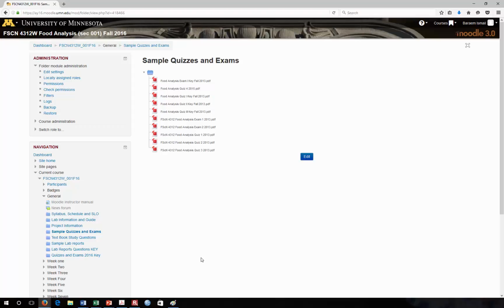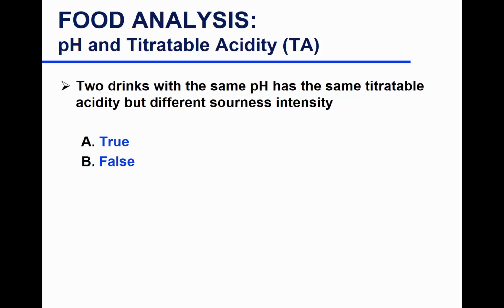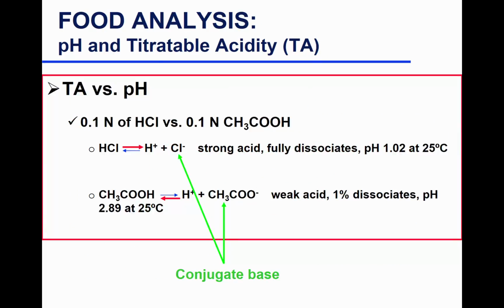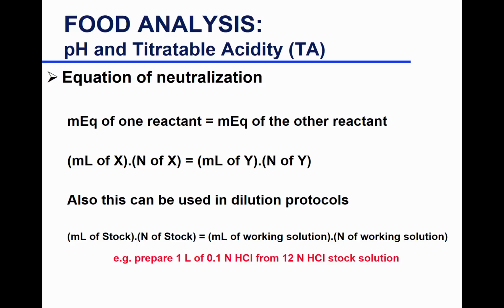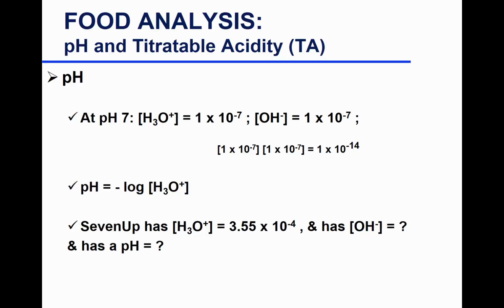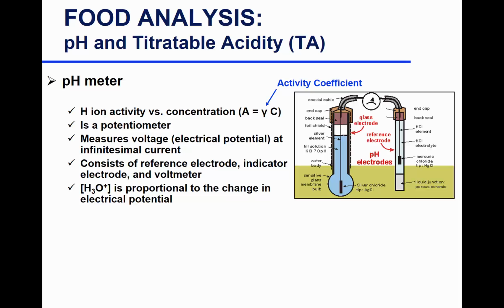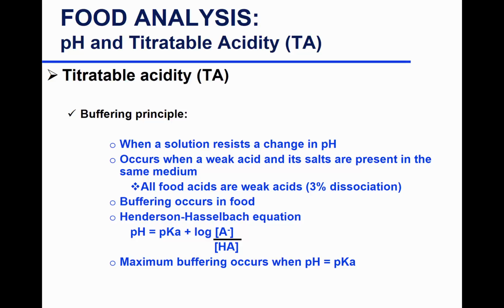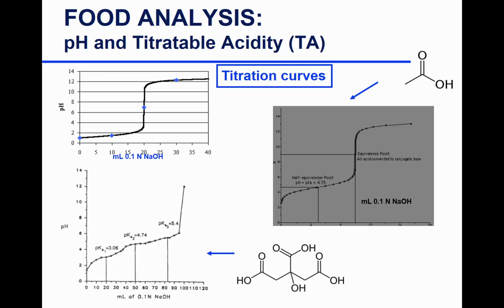Food Analysis Lect 30 Fall 2016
pH and TA